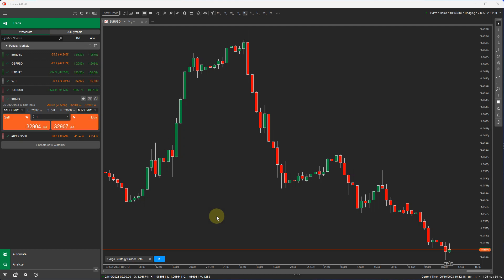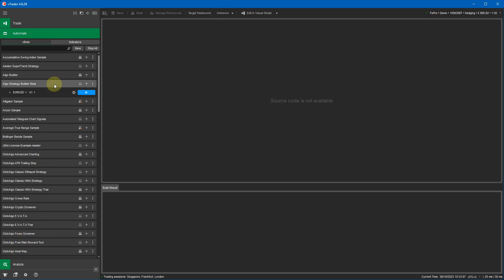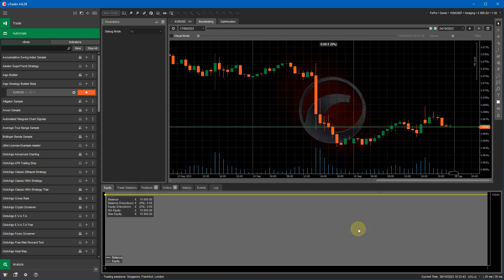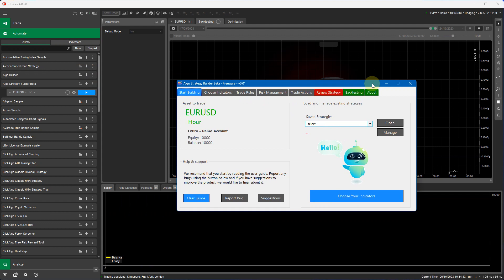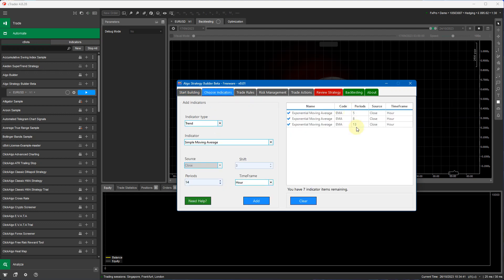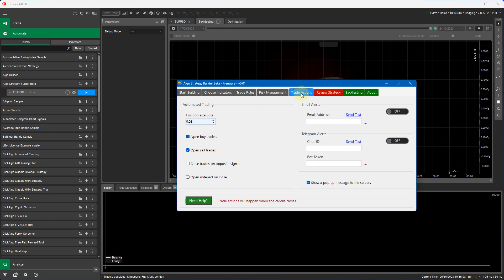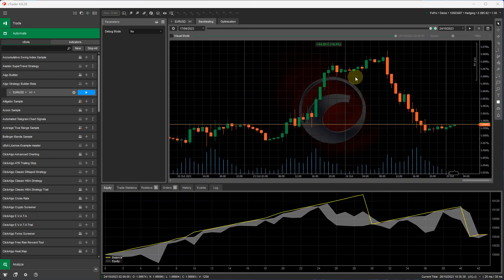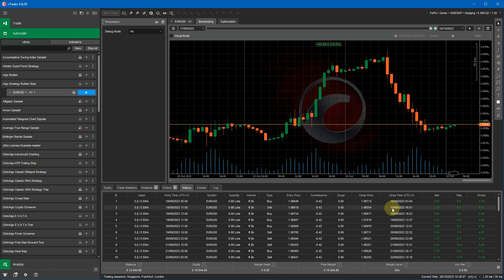cTrader Strategy Builder - Backtesting (beta)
This video will show you how you can easily and quickly backtest an automated strategy that you have built using the cTrader Algo Strategy Building tool. This helps identify if the strategy will perform well with fresh market data.